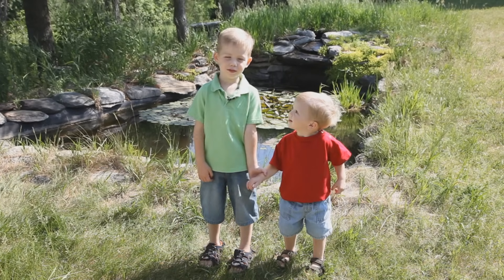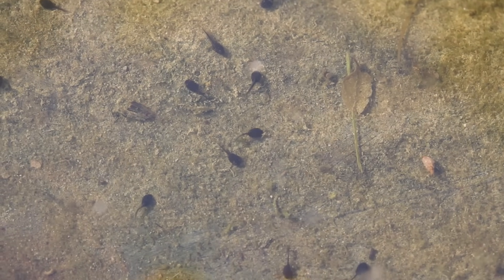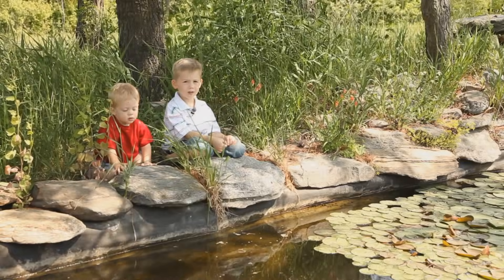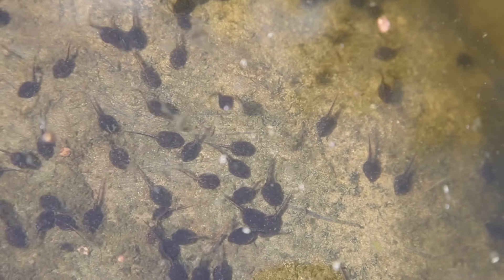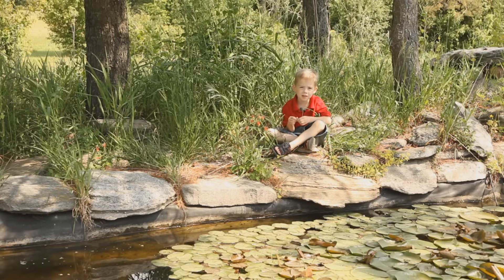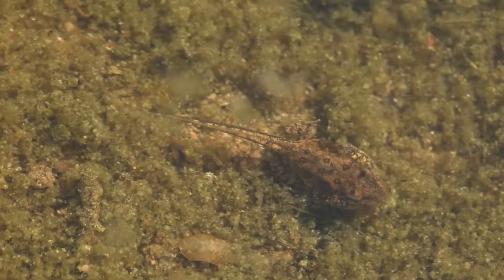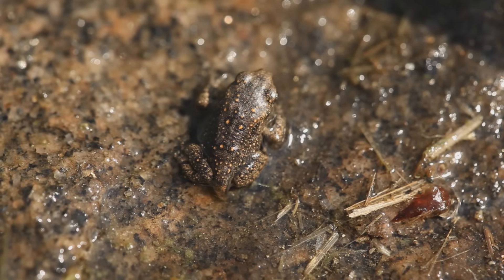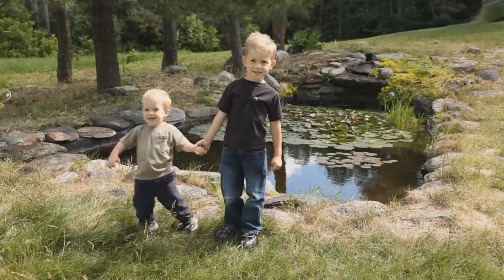Tadpoles to Frogs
Ethan has something in his pond that he wants to show you!  Follow him on his journey as his tadpoles turn into frogs.  This video has amazing video footage.  This is definitely a video to share with young children learning about life cycles.  Hosted by two young boys, Ethan Spencer and Justin Spencer.